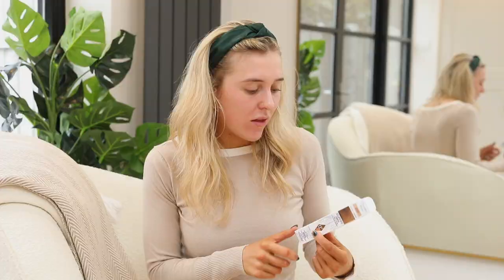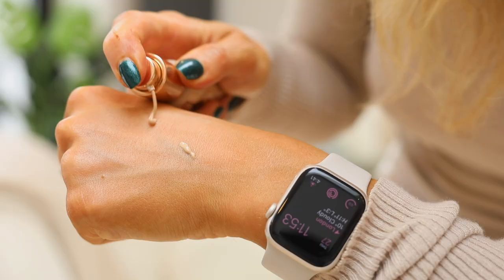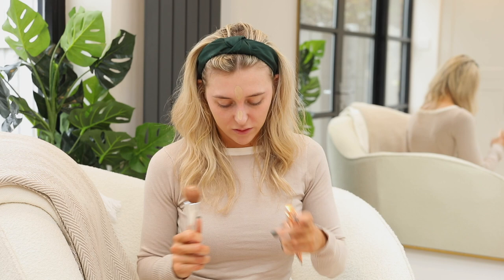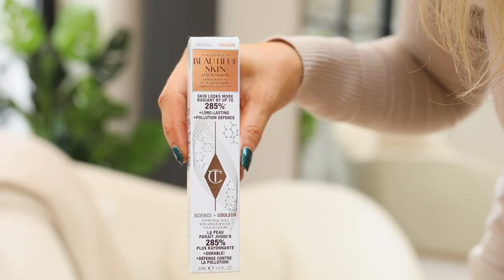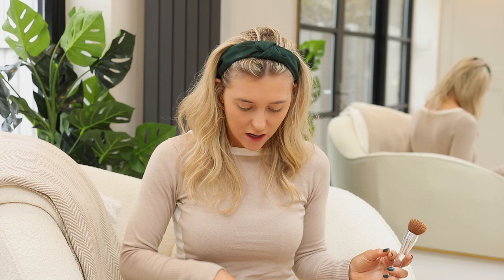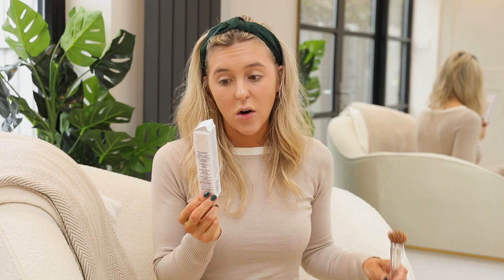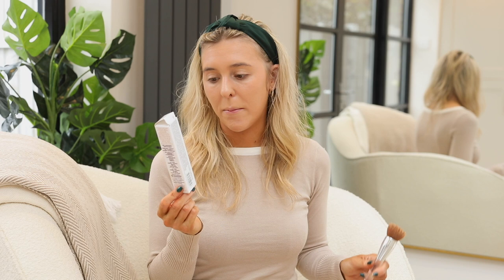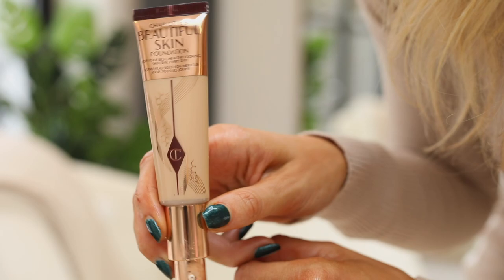Charlotte Tilbury New Beautiful Skin Foundation Review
Charlotte Tilbury New Beautiful Skin Foundation Review and First Impressions: Buy the foundation Ad - Comparison between Charlotte Tilbury Airbrush Flawless Foundation and Beautiful Skin foundation. Open for links. Everything mentioned is linked below, hit show more & open up! INSTA: @emshelx

AD - Item was Ad gifted but this video is not paid for.

FAQS